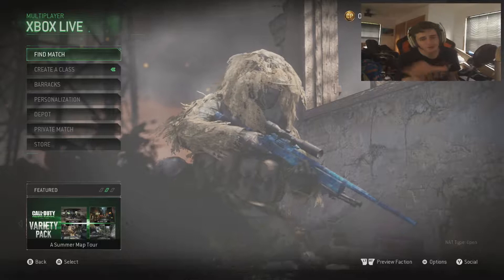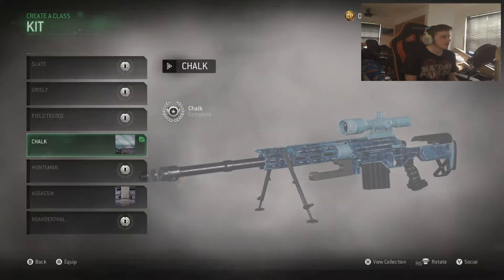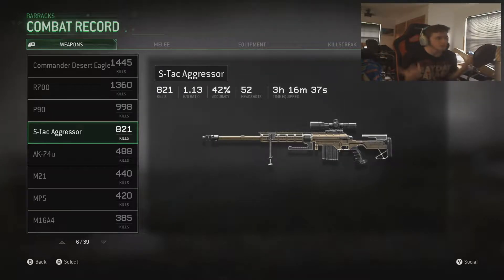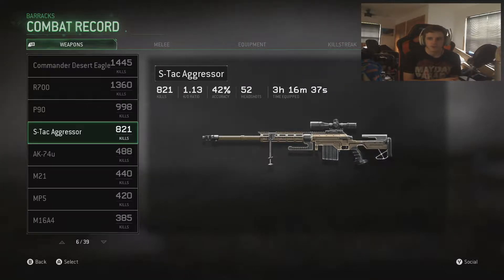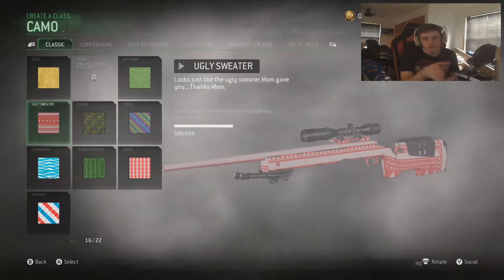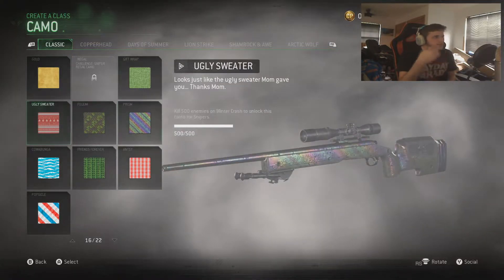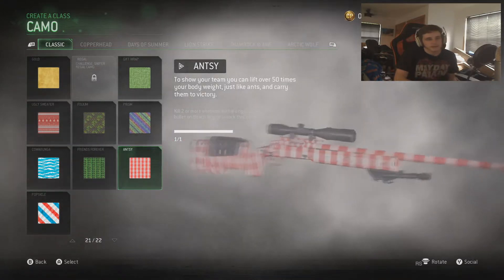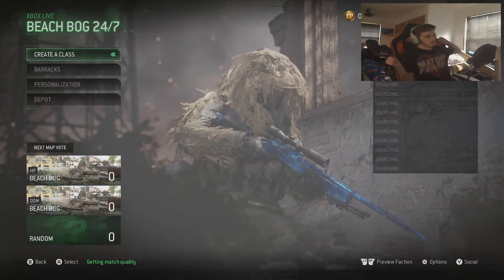MY FIRST CLIP WITH THE NEW MWR SNIPER